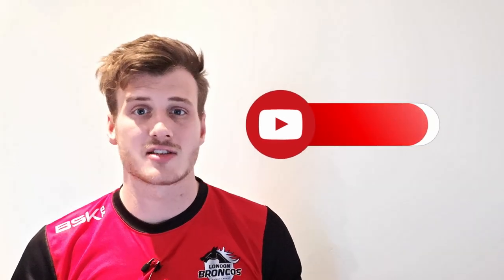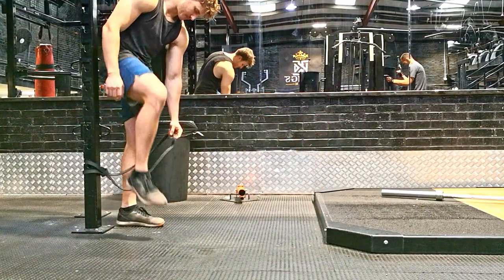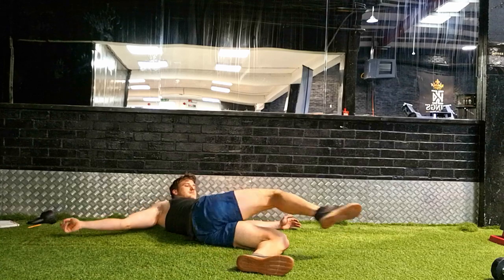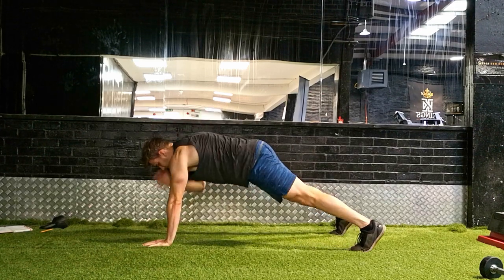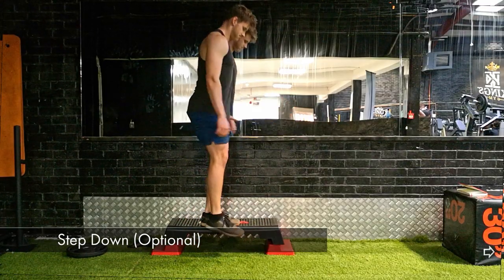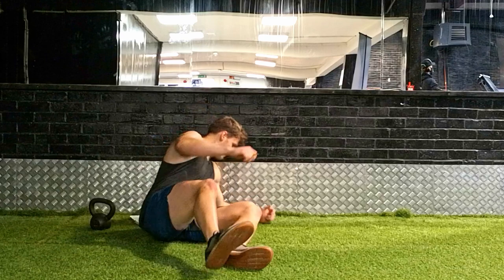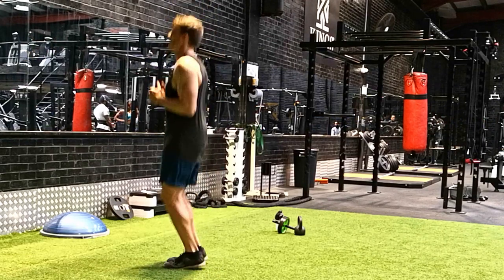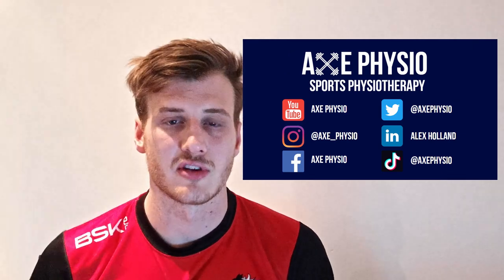Complete Rugby Injury Prevention Prehab [ Axe Rugby ]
Rugby Prehab. Rugby prehab is a very important part of a professional rugby players week. A prehab session is designed to be a quick, low load, set of exercises that work on activation and mobility of relevant parts of the body that are at risk of injury when playing rugby. Amateur players often will not have any gym or prehab routine prescribed to them. Often because the clubs environment doesn't have the resources or the know how. There is no official rugby prehab/ injury prevention program available like the fifa 11+ for soccer, and therefore there is no current recommended protocol today.

This Prehab session is based off my experiences in pro rugby union & rugby league. The goal is focus on the main injury areas that are prevalent in the game.

Most common injury areas are:
1. Concussion
2. Fractures
3. Groin: Adductor related groin pain
4. Thigh: Hamstring strain / Quad strain
5. Knee: MCL (Medical collateral ligament) , ACL (Anterior Cruciate Ligament), Meniscus tear
6. Ankle: Lateral ankle sprain, Syndesmosis sprain
7. Shoulder: ACJ (acromioclavicular joint), Dislocation, Atraumatic instability.

However there are no proven ways to prehab for concussion and fractures. Neck strengthening is mentioned with concussion but hasn't shown to be effective in the literature yet. But something is better then nothing of course! I will address that in another video. Fractures are just part of the game and its plausible that some fractures that result from poor tackling technique could be modified with specific coaching interventions about safer tackling. However injuries do just happen in collision sports.

Therefore, the focus is on: groin, thigh, knee, ankle & shoulder injuries

AXE PHYSIO - Rugby Prehab + Time Stamps
00:00 Intro
1. Banded Ankle Mobility 2 x 12 Reps; 00:57
2. Hip Banded Mobility 2 x 12 Reps; 02:39
3. 90 Degree Shoulder Rotations 2 x 8 Reps; 06:06
4. Kettle Bell Press 2 x 5 Reps (Light Weight); 07:41
5. Single Leg Squat 2 x 8 Reps; 09:46
6. Hip Thruster 2 x 8 Reps; 12:18
7. Star Plank 2 x 8 Reps; 13:25
8. RDL (Romanian Deadlift) 2 x 8 Reps; 14:29
9. Soleus Press 2 x 12 Reps @ 25% Body Weight; 15:14
10. Y-Balance 2 Rounds Per Leg; 17:28
18:24 Program
19:18 Summary

The best prehab considers 3 things.
1. The Sports demands
2. Your injury History
3. Your Bodies Current Ability/health

Cheers,

Alex